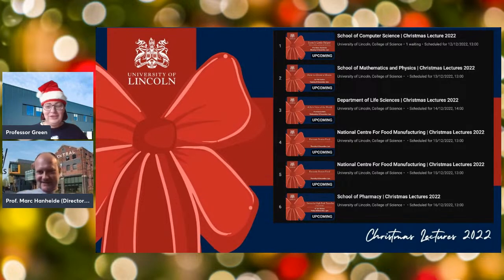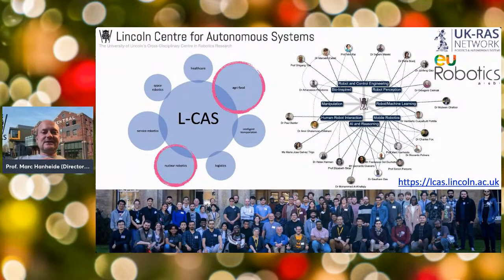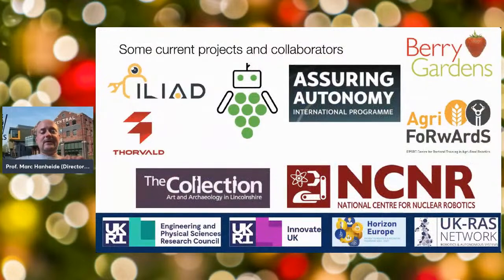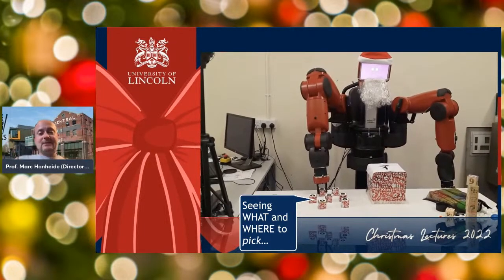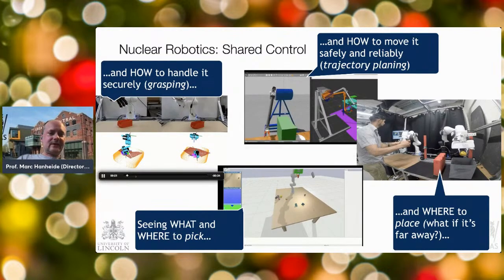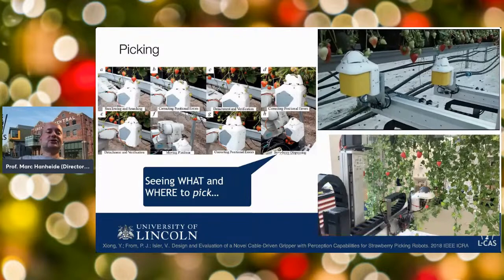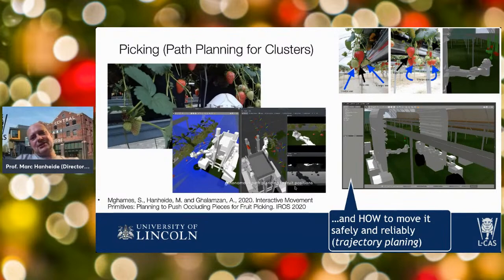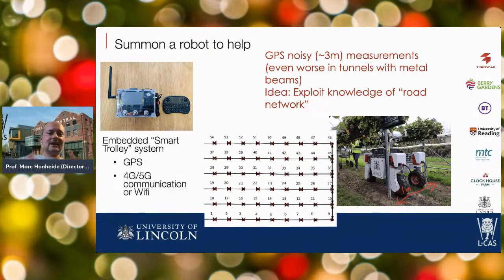School of Computer Science | Christmas Lecture 2022